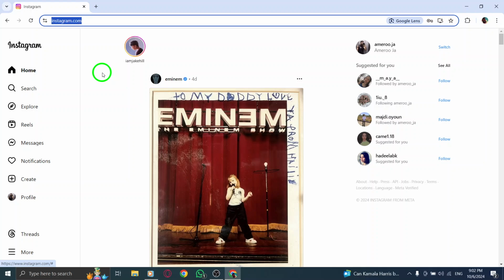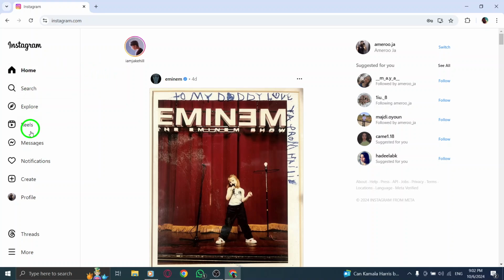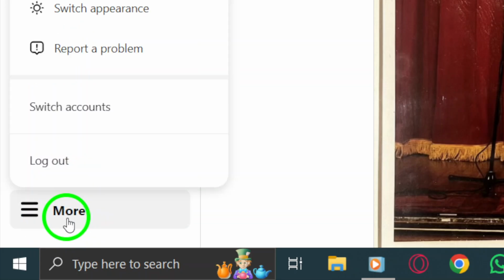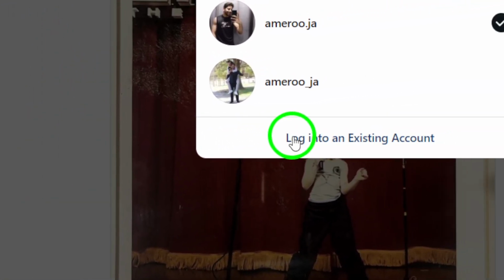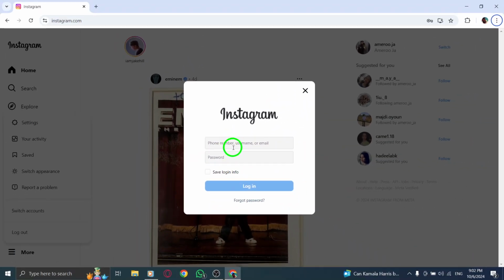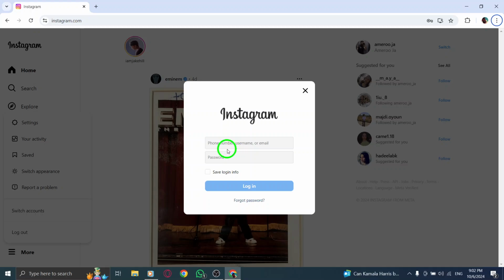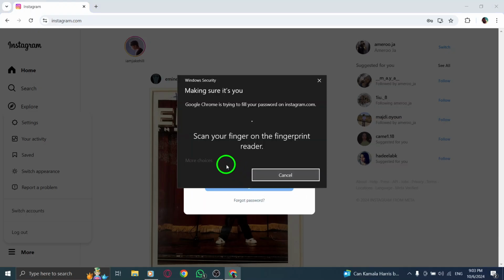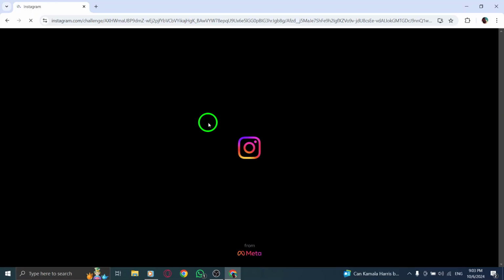How to Create A New Account on Instagram On PC (New Update)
Learn how to create a new Instagram account on PC with this simple guide. Whether you're setting up a new account for personal or business use, this step-by-step tutorial will help you get started with Instagram on your computer.
Steps:

Open Instagram.com
From the left side menu, click on More
Click on log in if you have already logged in
Fill the fields, then Sign up

Now you're all set to enjoy Instagram from your PC.
Chapters:
00:00 Intro
00:12 Soultion
01:05 Outro